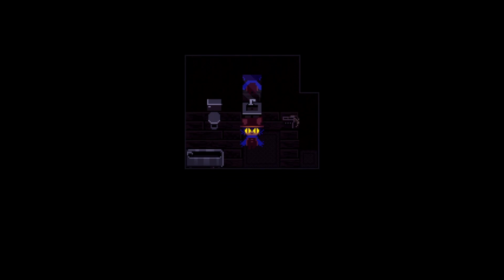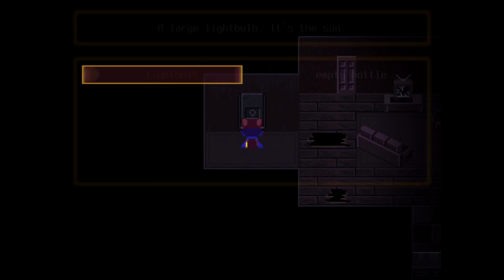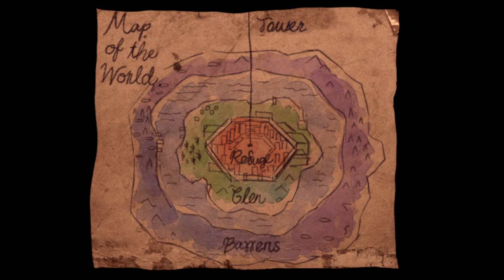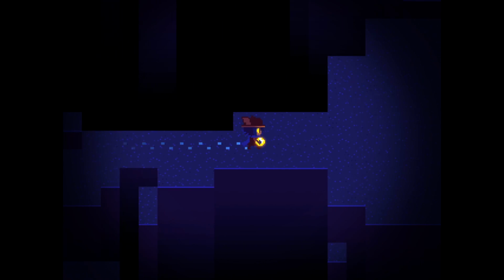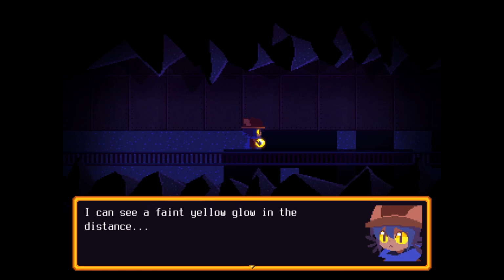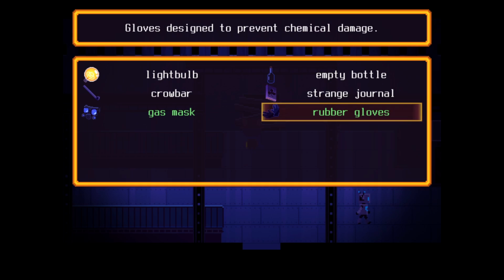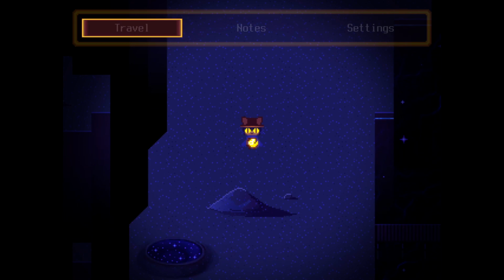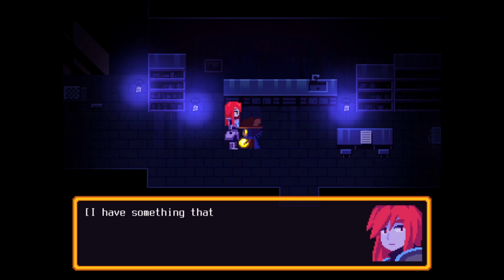OneShot (again) - The Barrens (Part 1)